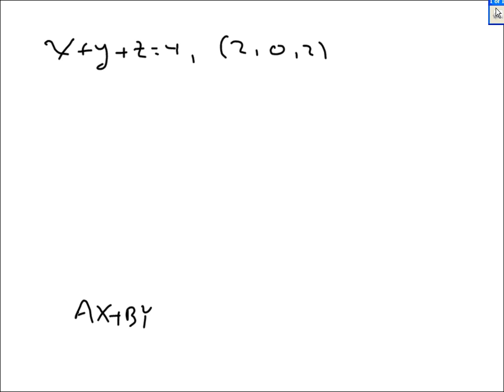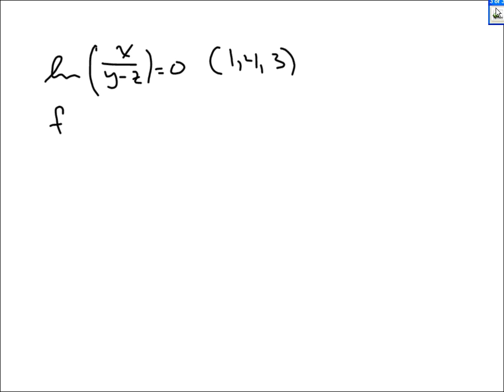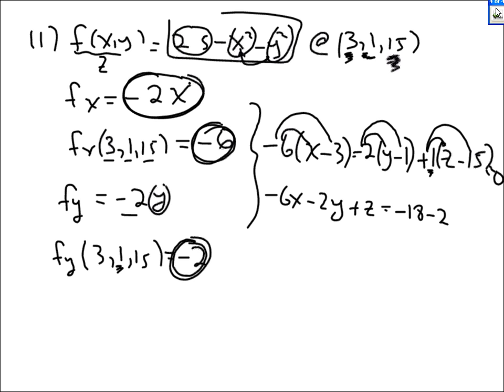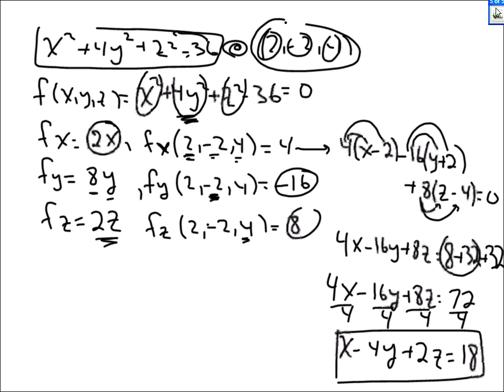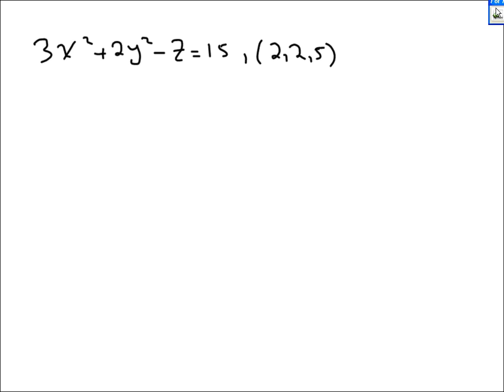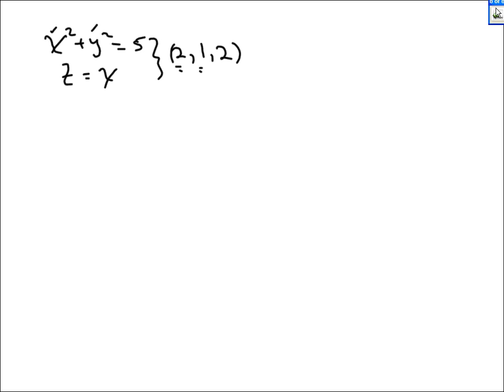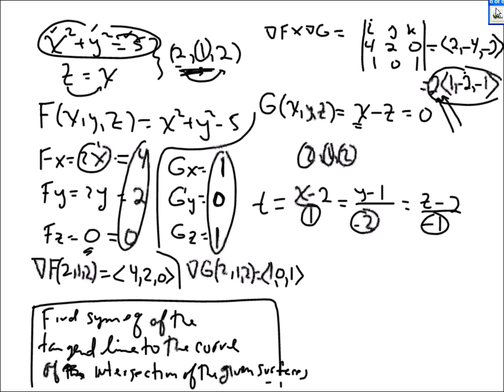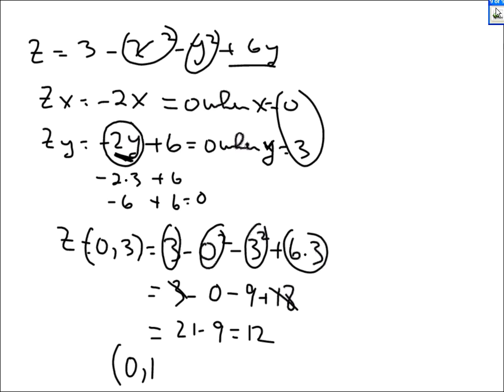Tangent Planes and Normal Lines by Free Academy